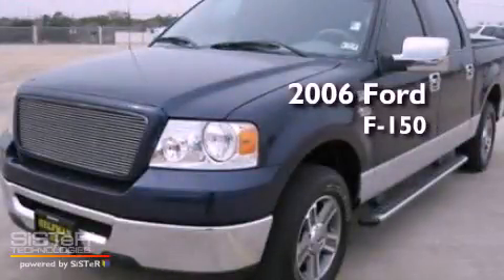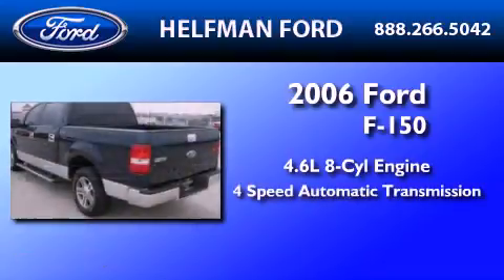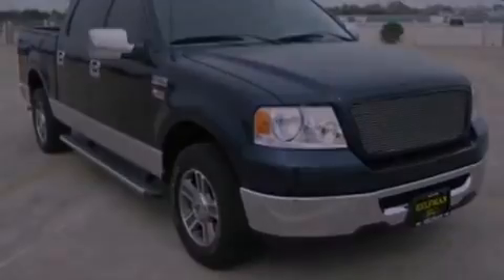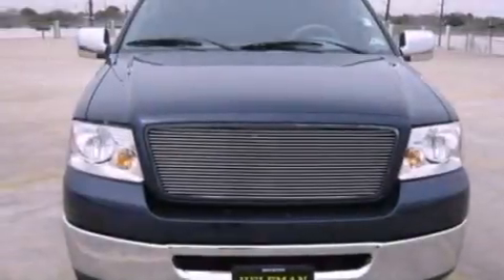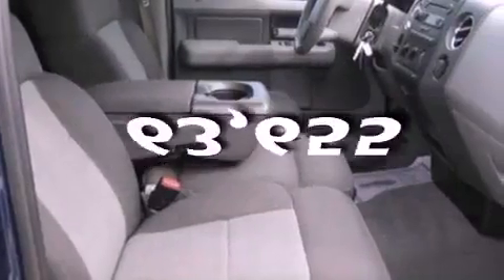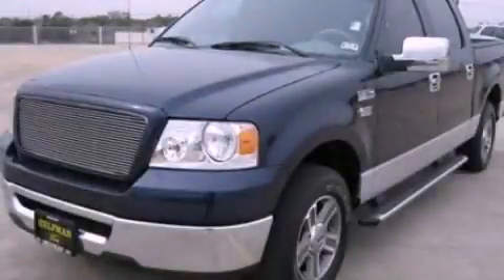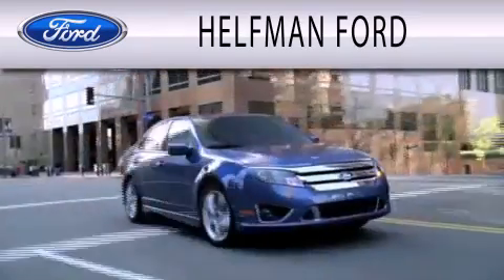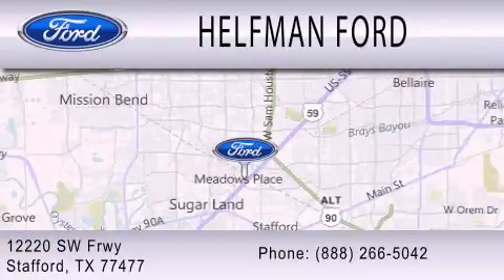2006 Ford F-150 Stafford TX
Year : 2006
 Make : Ford
 Model : F-150
 Engine : 4.6L V8 16V MPFI SOHC
 Trans . : 4-SPEED AUTOMATIC
 Exterior : TRUE BLUE CLEARCOAT METALLIC
 Miles : 63,655
 Interior : GRAY
 Stock : Y4884A